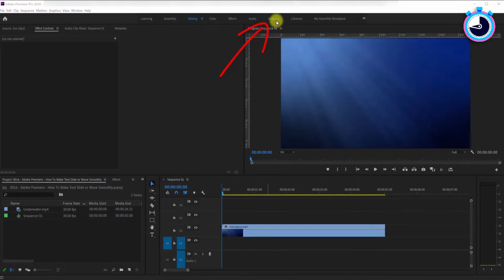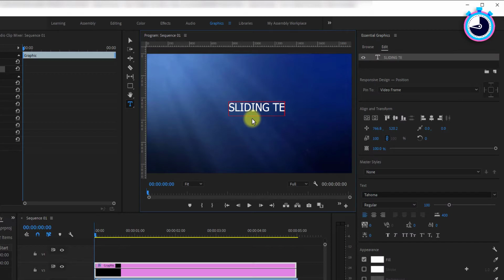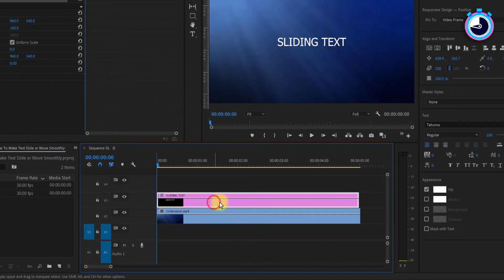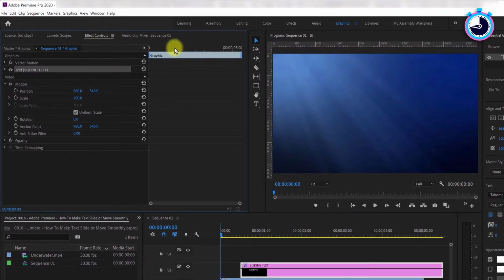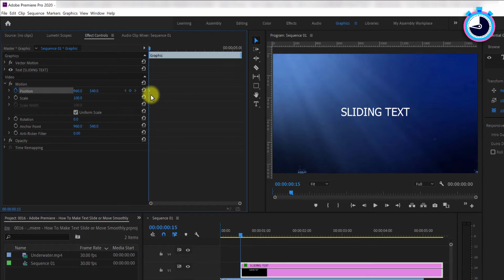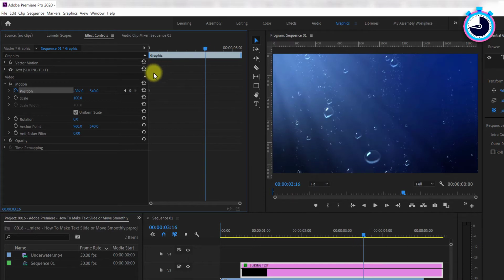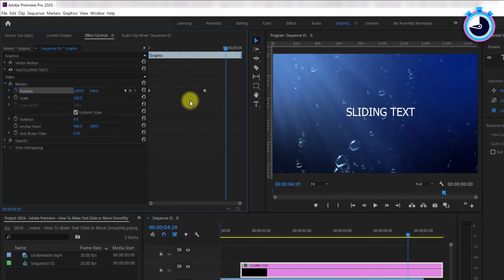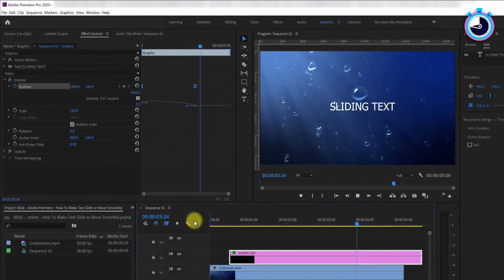How To Move Text Around In Premiere Pro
In this Adobe Premiere Pro tutorial we cover how to move text around in Premiere Pro 2020. Learn how to animate text in Premiere Pro to create scenes like an intro text animation or movie credits.

🚨 NEED HELP? 🚨